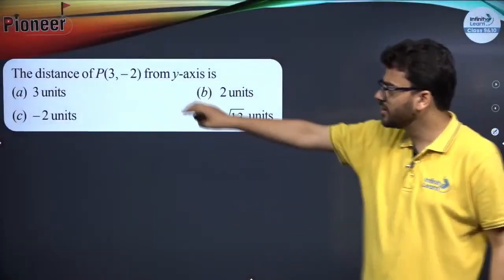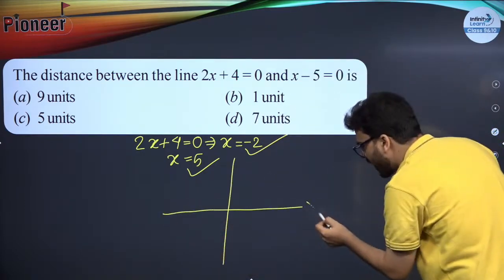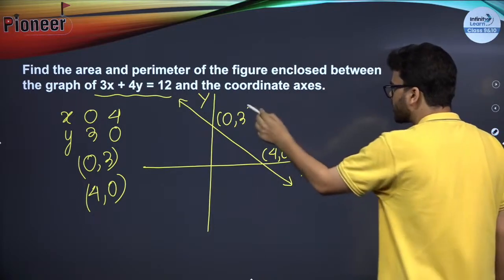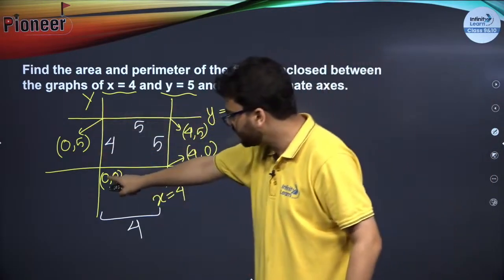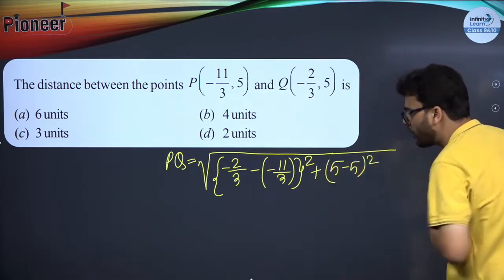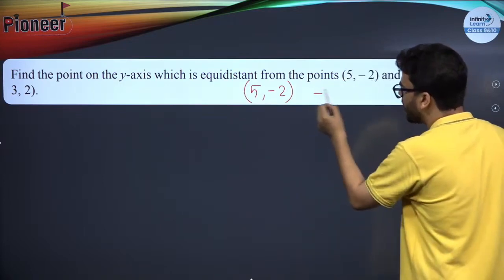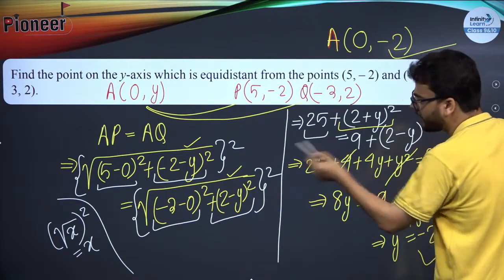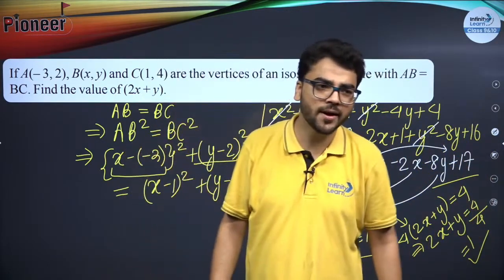Graphs of Linear Equations, Distance Formula - Class 10 Math || Pioneer | Infinity Learn 9 & 10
🏃‍➡️CBSE Class 10 MARATHON Understanding graphs and distance calculations are essential skills in mathematics. In this video, we explore how to graph linear equations and apply the distance formula to solve real-world problems.

In this comprehensive tutorial, we will cover:
🔹 Graphs of Linear Equations: Learn how to plot the graphs of linear equations, exploring slope, y-intercept, and the relationship between variables.
🔹 Distance Formula: Master the distance formula and its applications in calculating distances between points on a coordinate plane.
🔹 Real-Life Examples: Discover practical scenarios where graphing and distance calculation play a crucial role in solving problems.

🔹 graphs of linear equations class 10
🔹 graphs of linear equations
🔹 graphs of linear equations class 9
🔹 distance formula
🔹 distance formula class 10 questions
🔹 distance formula grade 10
🔹 distance formula class 10 derivation
🔹 distance formula and section formula class 10
🔹 distance formula class 10th
🔹 distance formula derive

🌟 Whether you're a student in classes 9 and 10 aiming to excel in math or a curious learner eager to delve into the world of equations and distances, this video is a must-watch!

💡 Join us as we break down complex concepts into easy-to-understand explanations, supported by examples and visuals, to make your learning experience engaging and fruitful.

Explore the beauty of graphs and distance calculations with Infinity Learn! Let's embark on this captivating math journey together!

Online classes,
Online course,
NCERT,
Revision,
Practice paper cbse class 10,
Biology,